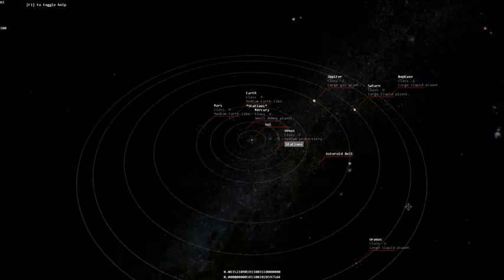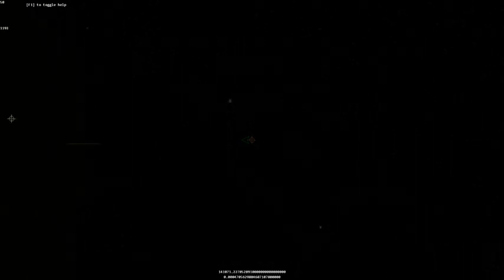Scaling demonstration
This illustrates the scaling of objects in the game; from planet sized to ship sized.